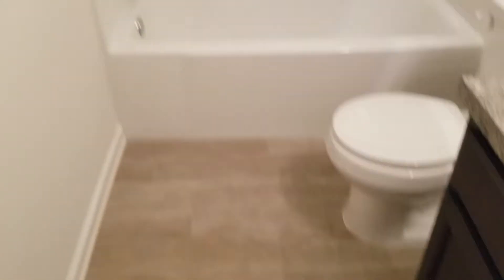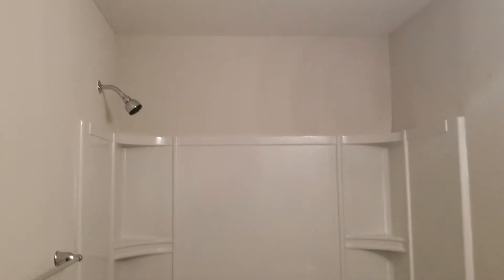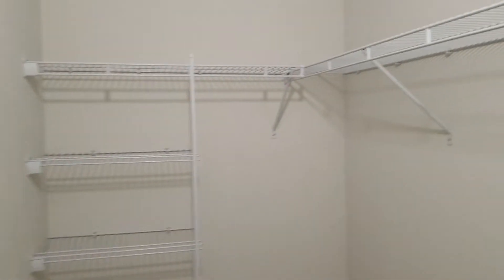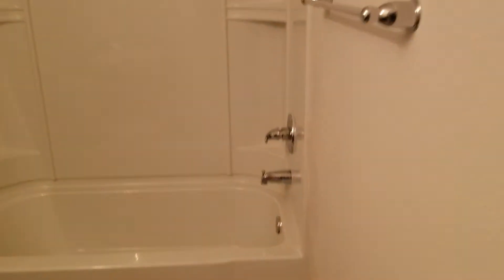7458 Oriole St-New Construction Release to Marketing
7458 Oriole St-Final Walk